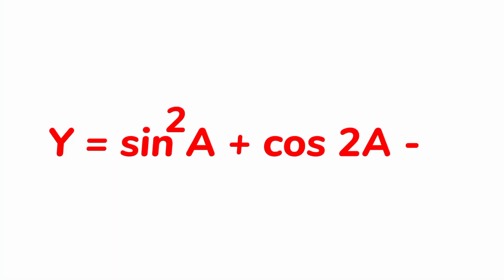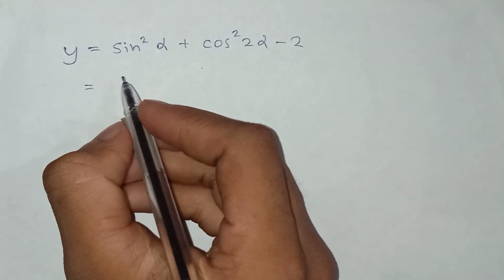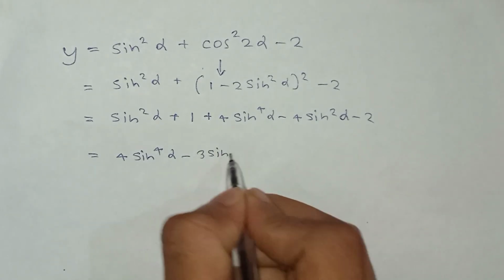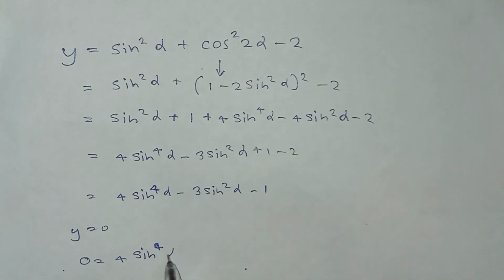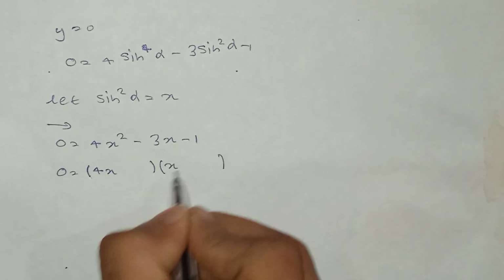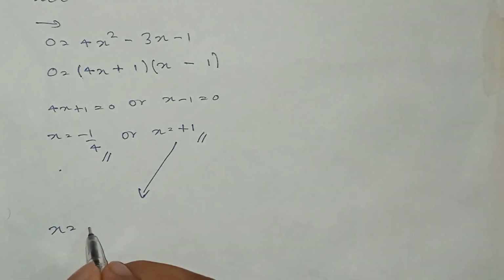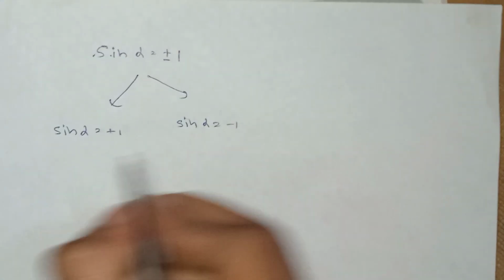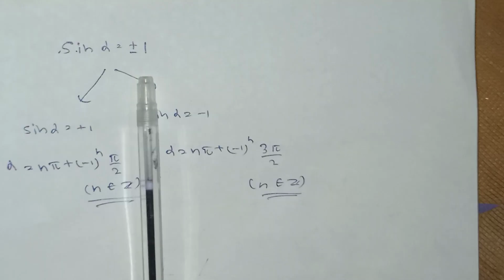Simple trigonometric problem | trigonometric problem solving | Maths tricks in trigonometry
Hey guys ,

This is a very simple trigonometric problem.just try and watch the video.